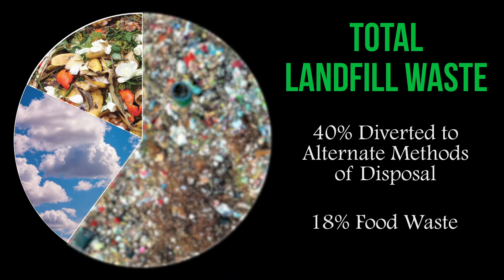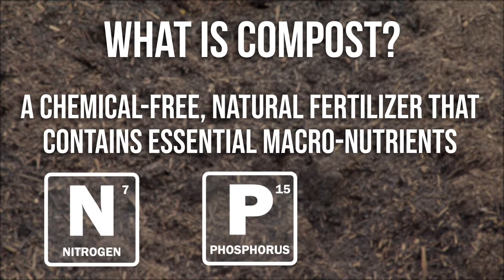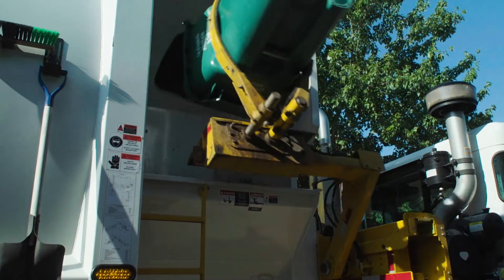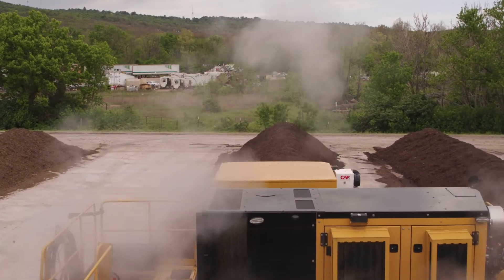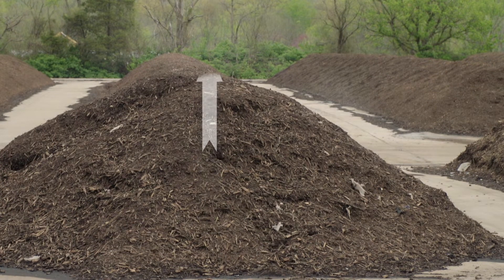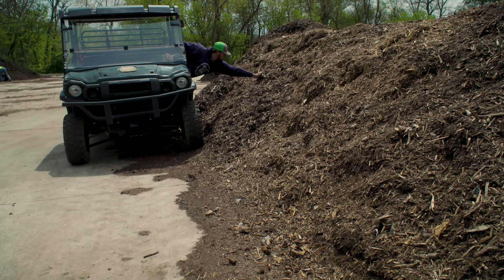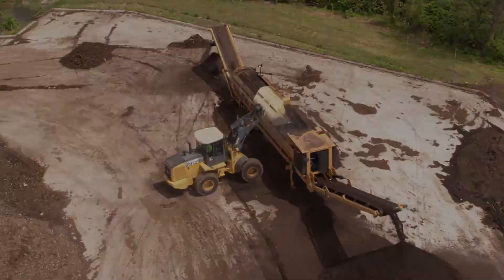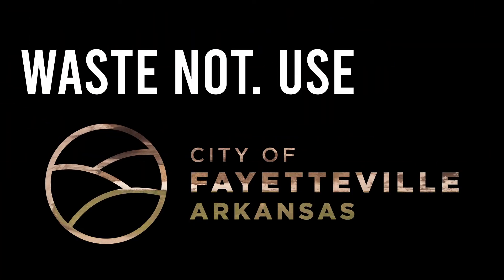The Scoop on Compost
A behind the scenes look at how the City of Fayetteville, Arkansas, turns food waste into beneficial compost